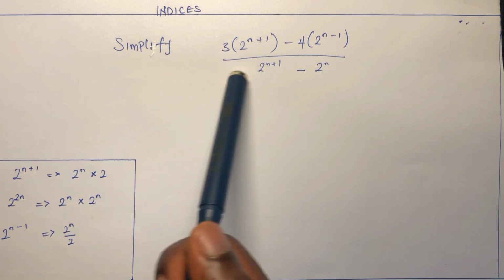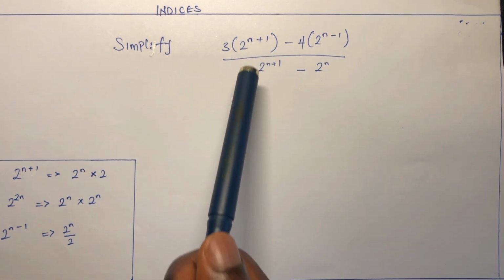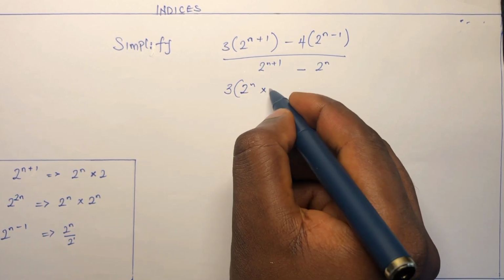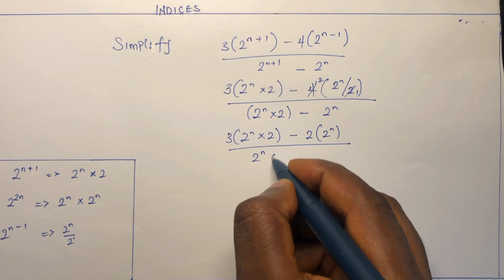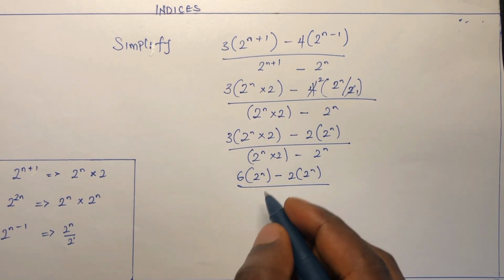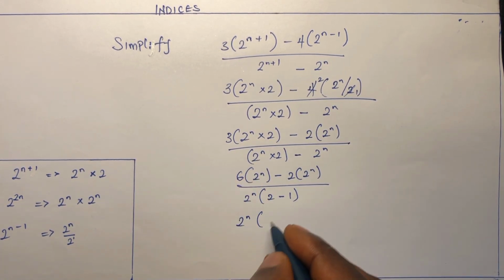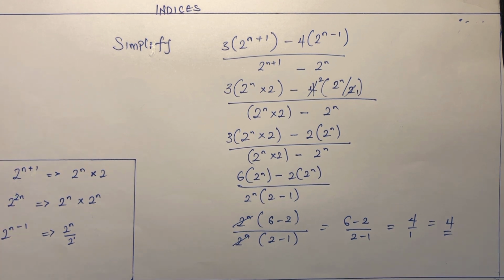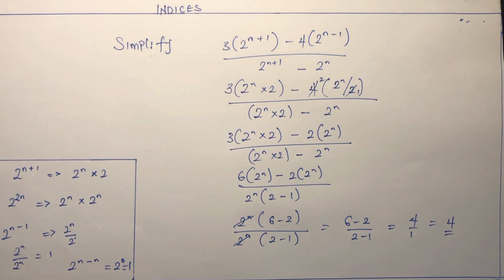INDICES || Solving indical expression problem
This video describes how to solve problems of indical expression obeying the rules of indices.